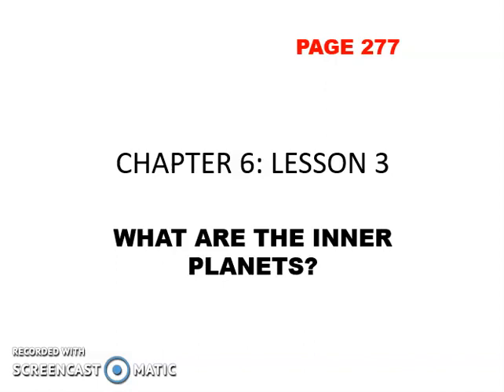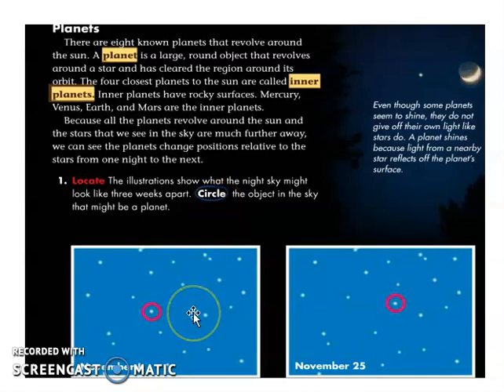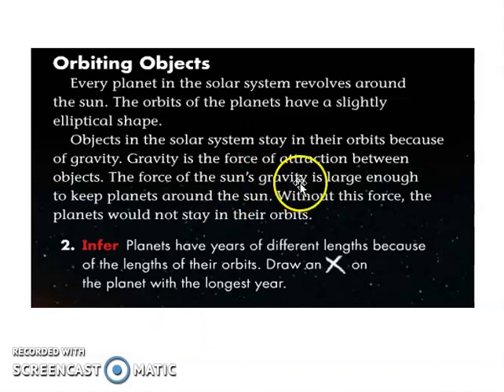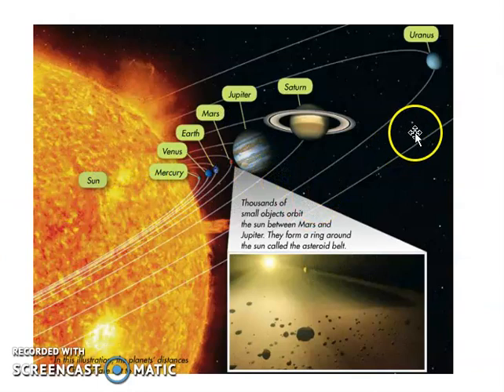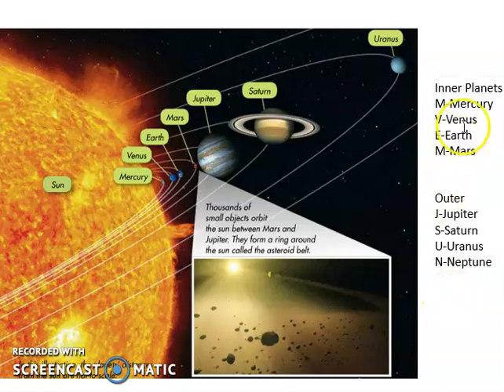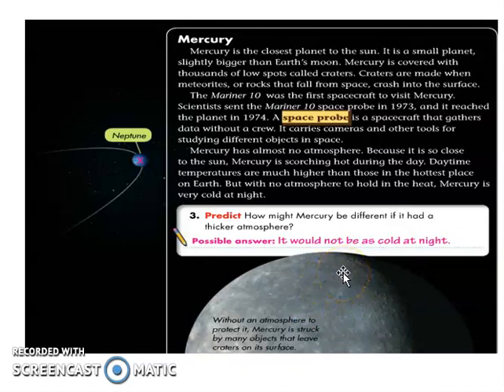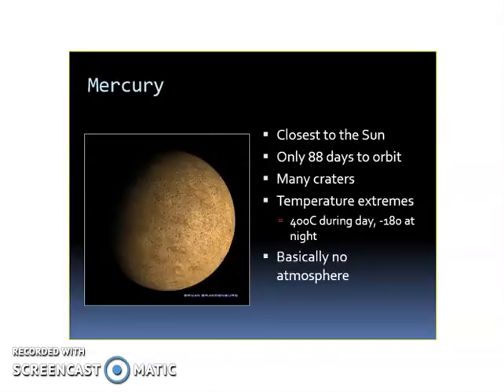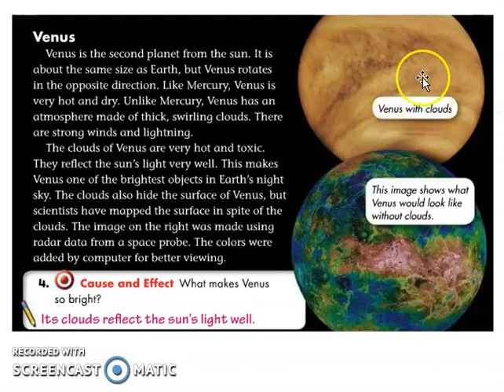GRADE 5 CHAPTER 6 LESSON 3 WHAT ARE THE INNER PLANNETS PART 1